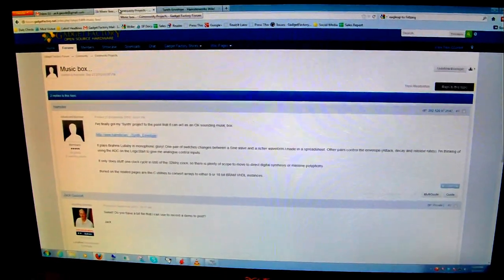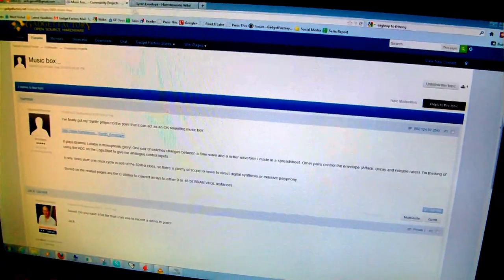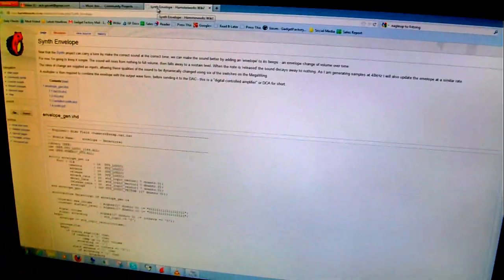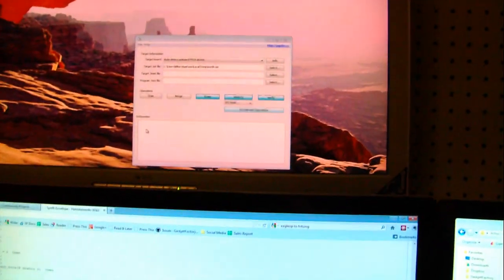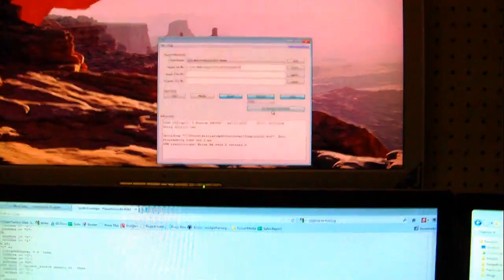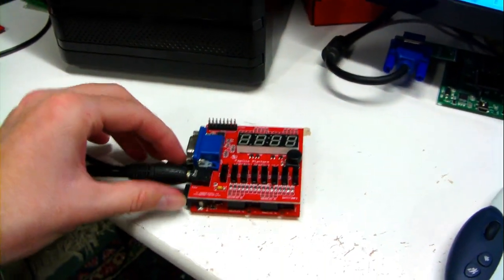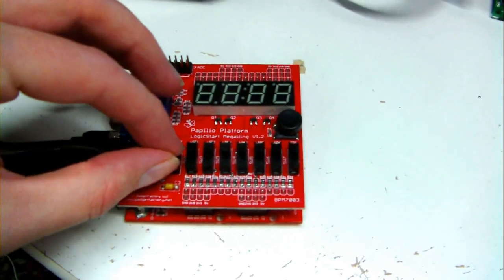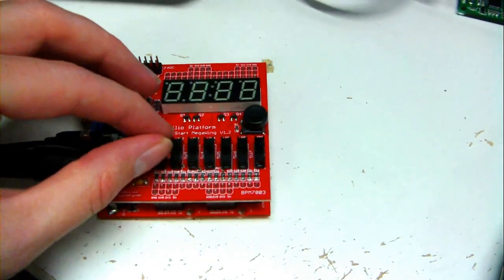Hamster's Music Box on Papilio FPGA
Hamster is working on a Music Box to run on the Papilio LogicStart MegaWing board. He has full VHDL source code on his wiki page: